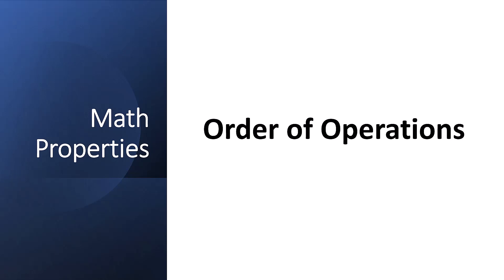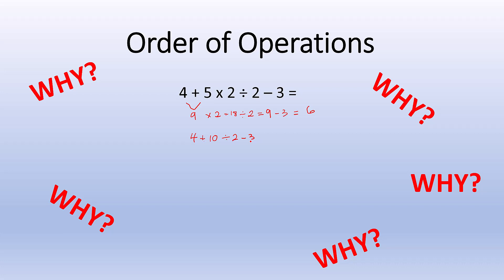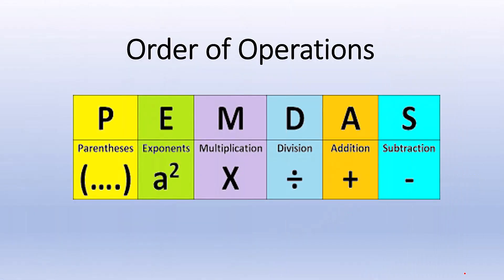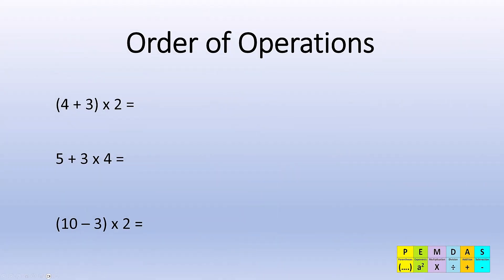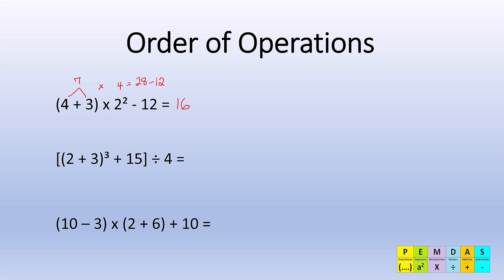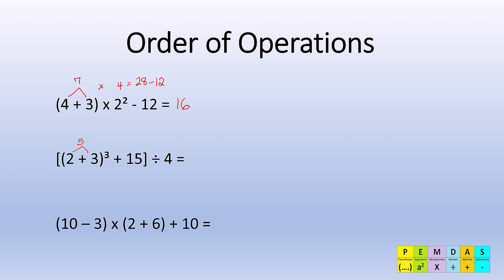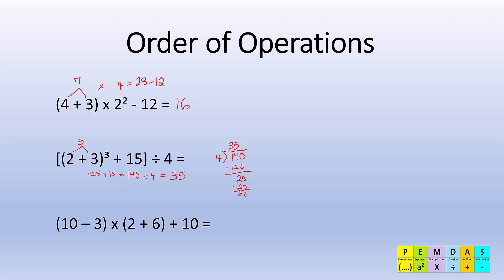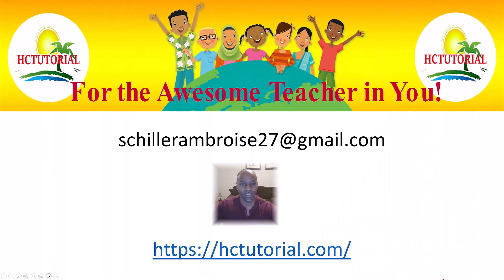Order of Operations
In this video, we discuss order of operations.

These free math and language arts tutorials are part of an audiovisual series which can also be found
Math
Math lessons
Tutorials
Videos
Free
Learn
Learning
Haitian Creole
Creole
Understand
Understanding
Teach
Teaching
Teacher
View

Chanel sa ap ba ou leson gwatis nan Matematik e Ar Langaj an Kreyol e Angle.  Gen leson pou ede ou apwann pale Angle.

This channel provides lessons in Math and Language Arts in Haitian Creole and English.  There are lessons learning English.